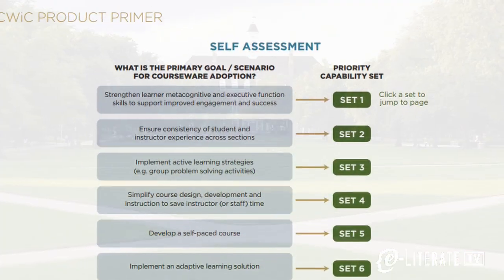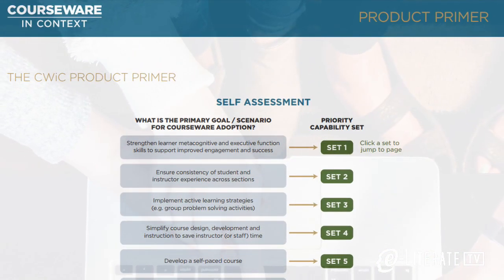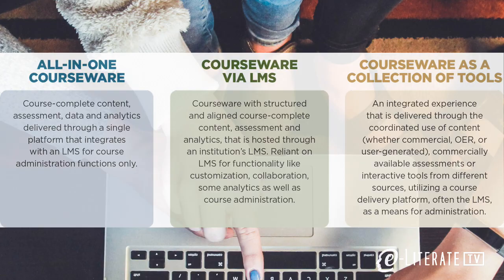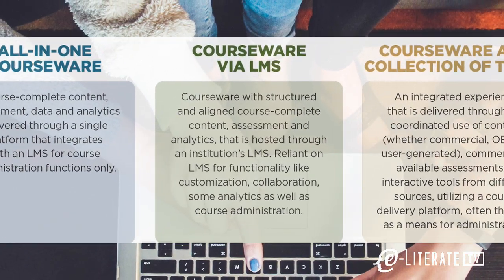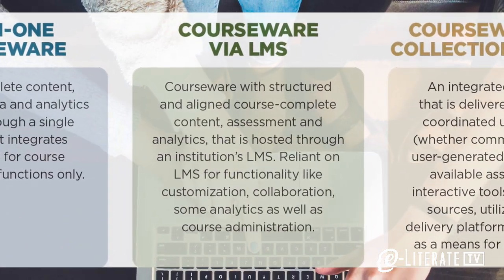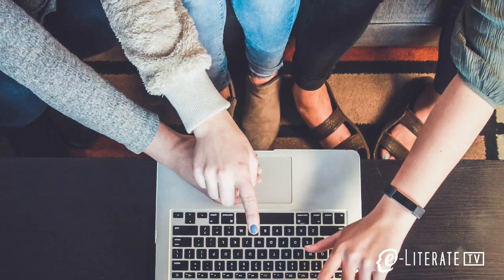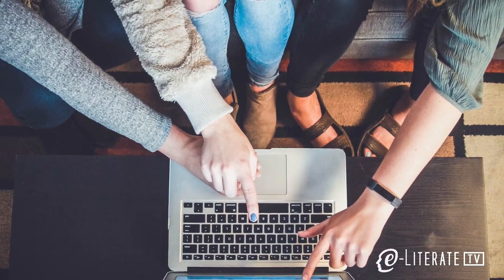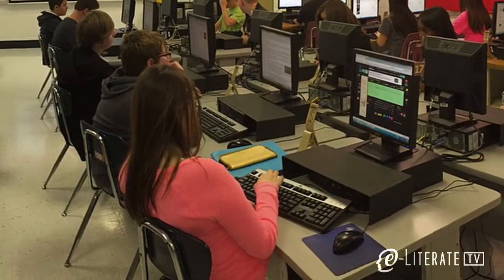CWiC Framework The Problem to be Solved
Courseware in Context project leaders discuss their goals for the CWiC framework.